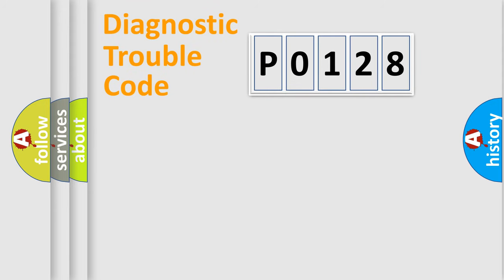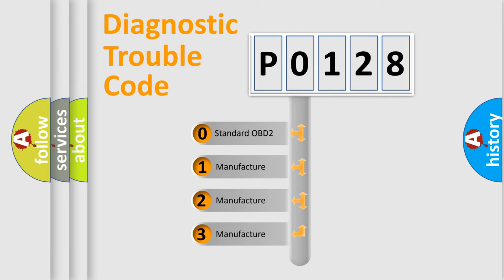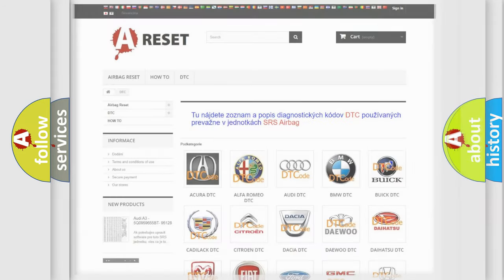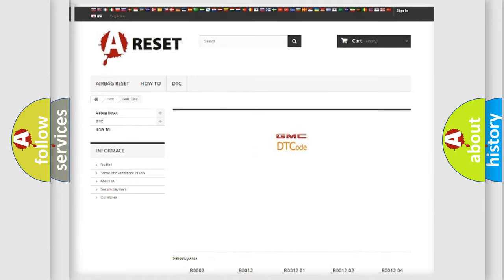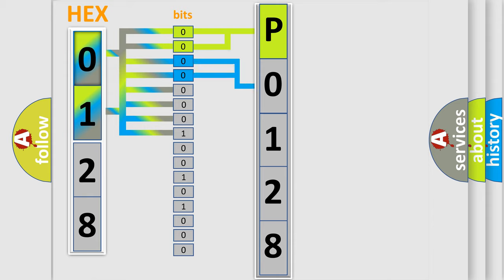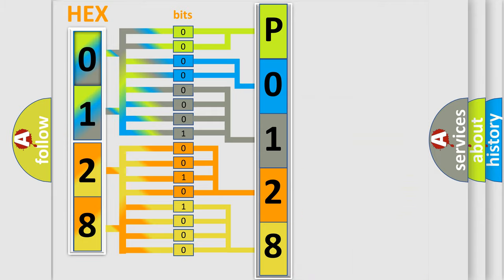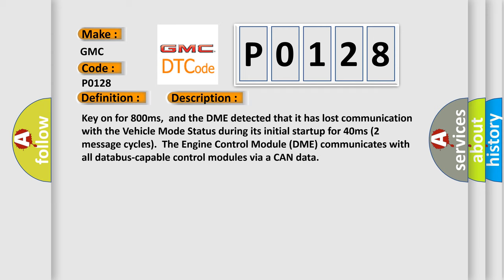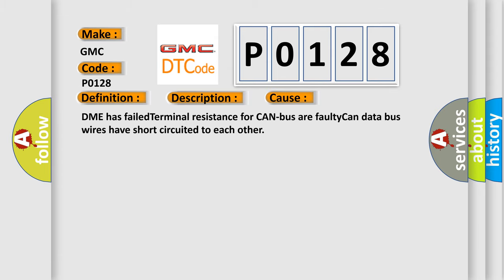DTC GMC P0128 Short Explanation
Contents:
0:21 Basic DTC analysis according to OBD2 protocol standard.
1:48 Insight into programming
2:58 A diagnostically understandable description of the Diagnostic Trouble Code
3:05 Basic error definition

Make:
GMC
Code:
P0128
Definition:
Lost Communication With Vehicle Mode Status
Description: